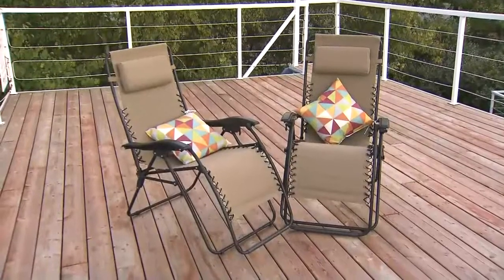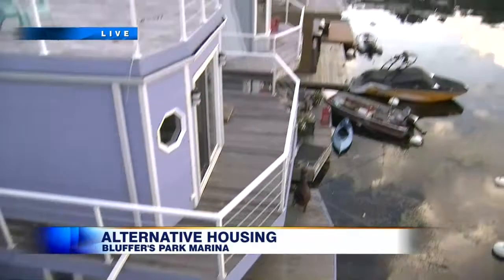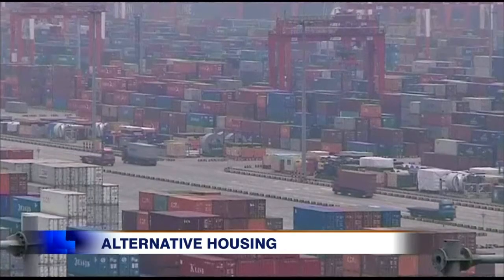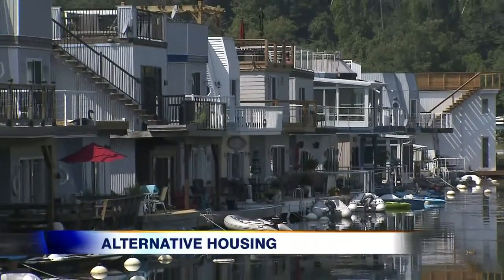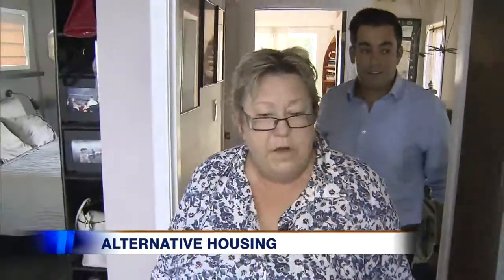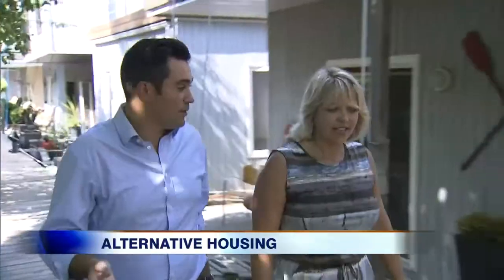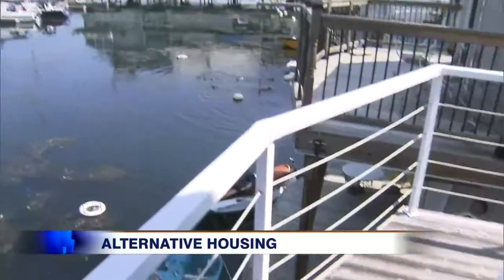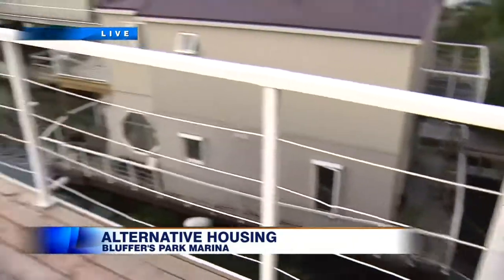Video: Exploring alternative housing in the GTA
It's another record-setting month for home sales in the GTA which has some people looking for alternative places to live. CityNews reporter Adrian Ghobrial has the details.